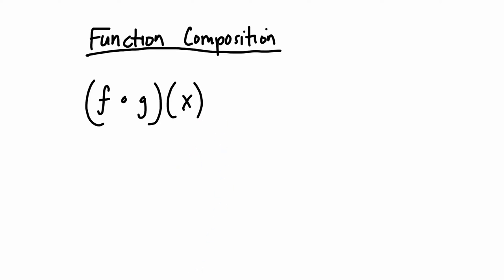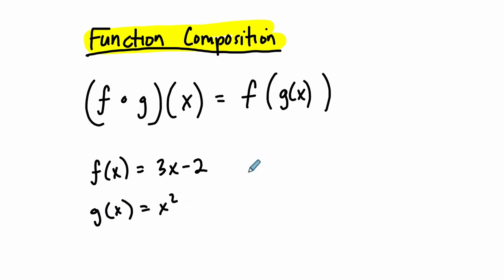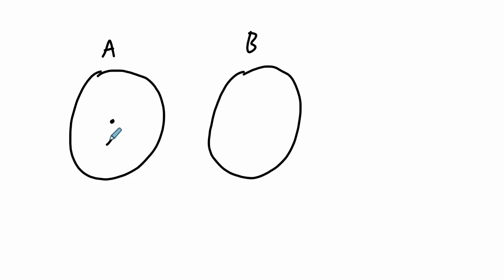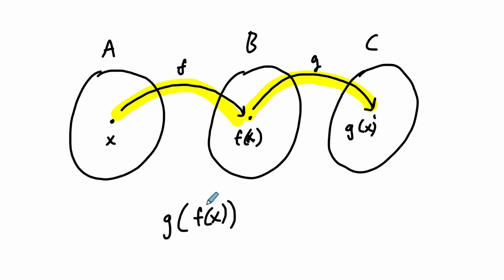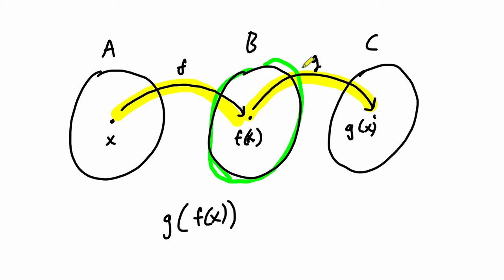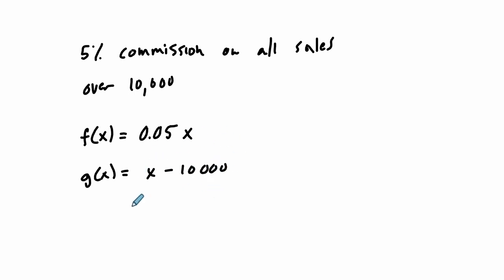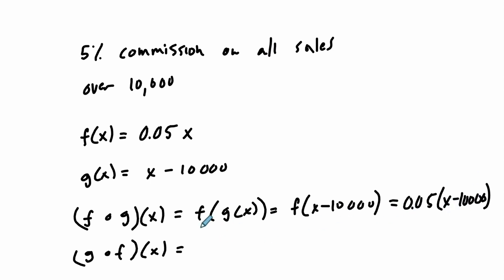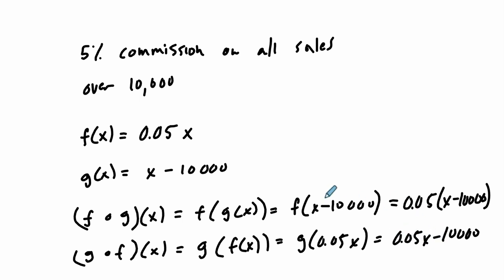Function Composition Examples and Applications